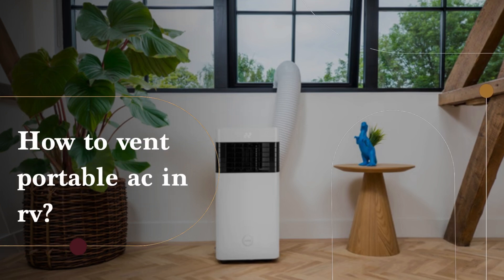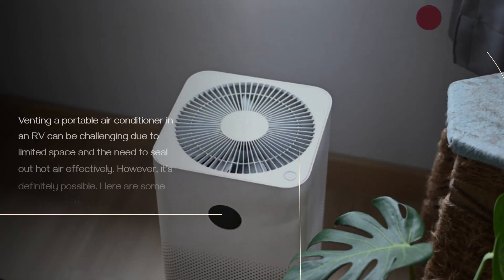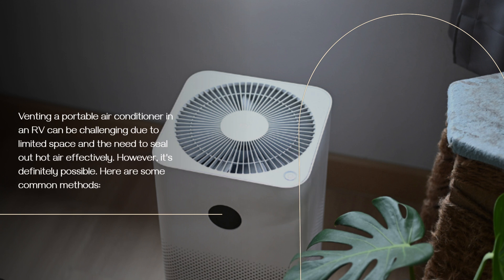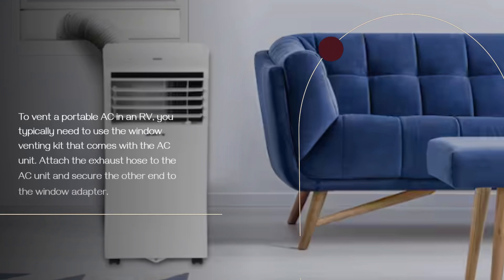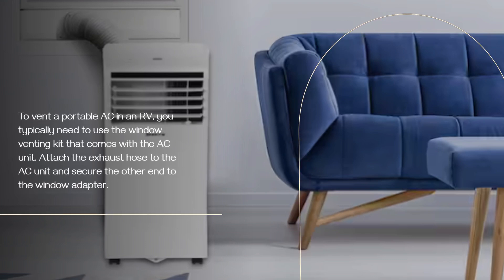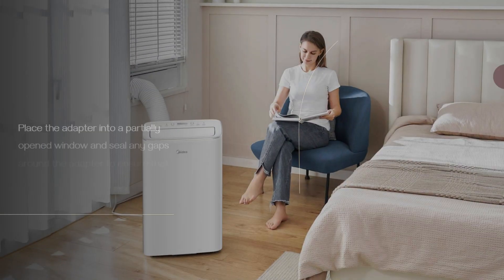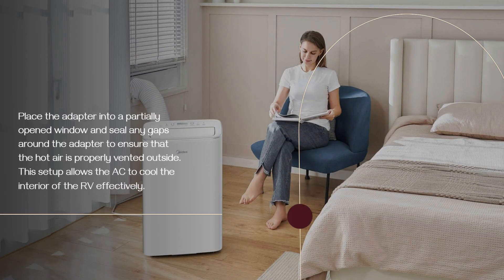How to vent portable ac in rv?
To vent a portable AC in an RV, connect the exhaust hose to the AC unit and direct the other end through a window or vent. Use a window kit or adapter to seal the opening, ensuring no hot air re-enters the RV.